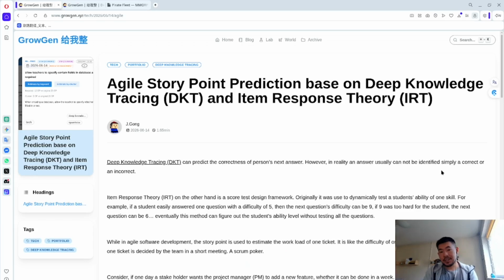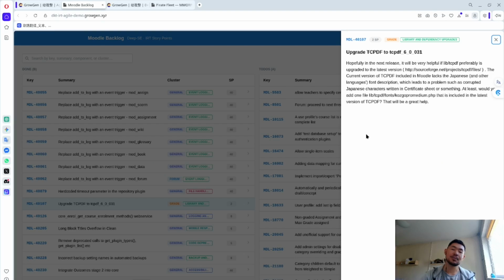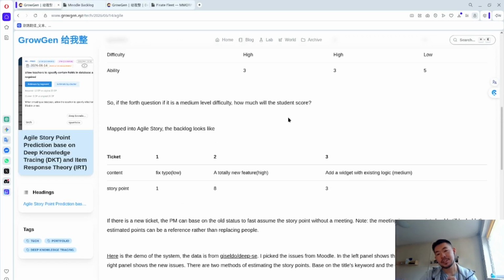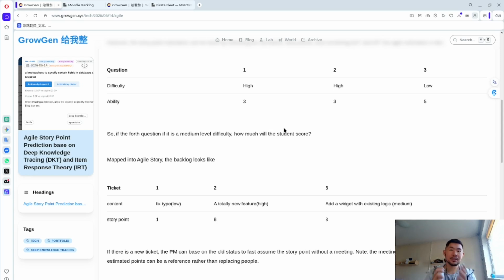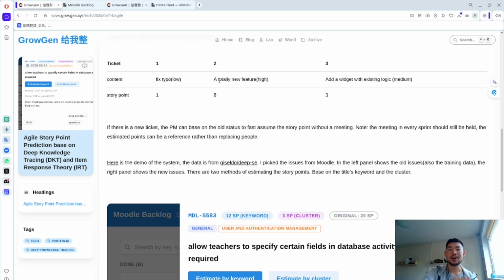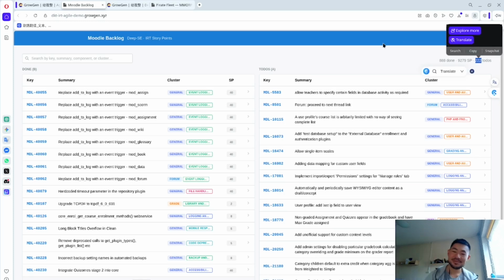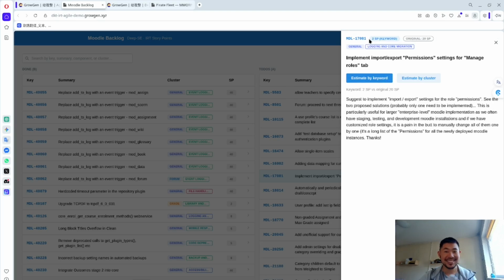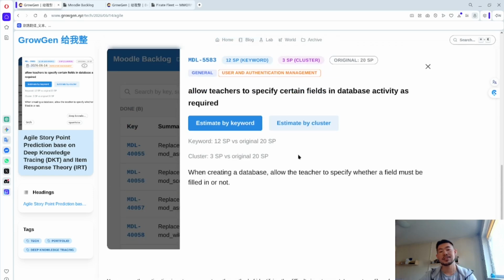Agile estimation with Deep Knowledge Tracing and Item Response Theory